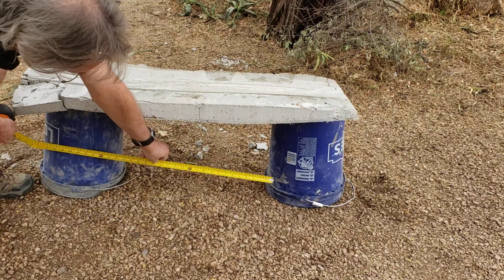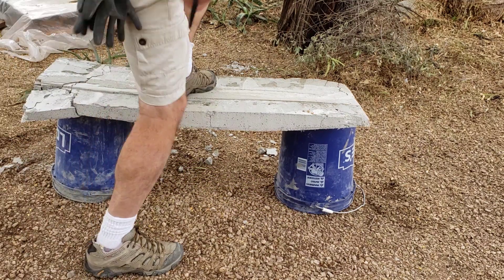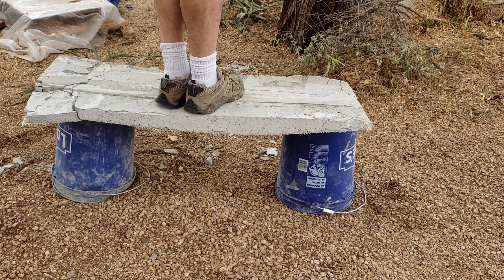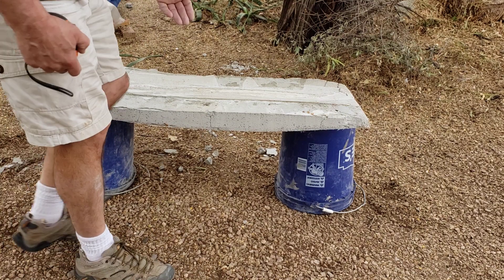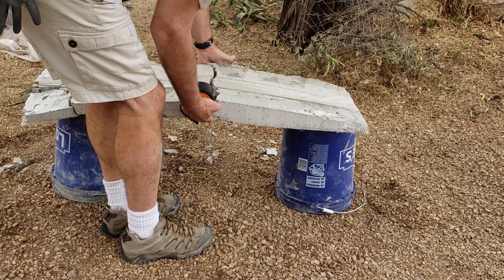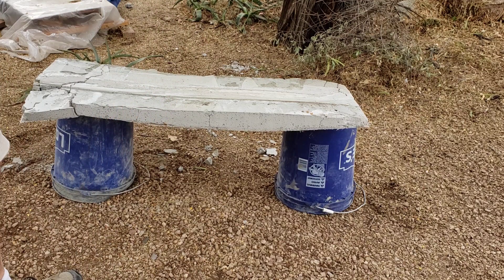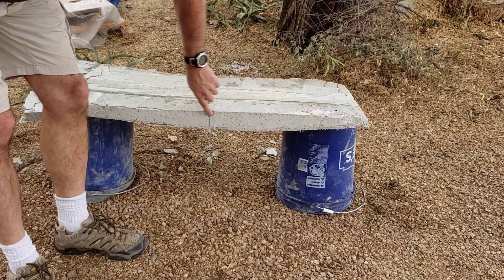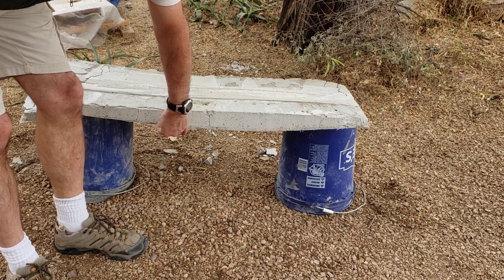Two inch thick aircrete panel with poly mesh can hold my weight.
Aircrete alone is a limited construction material. However when a mesh is added it can be very strong. I tore down one of my experiments and used one chunk from it for a crude strength test. The mesh is on the under surface and was simply painted on.